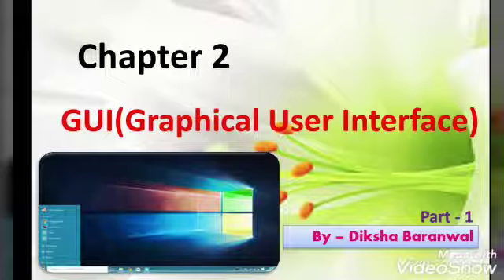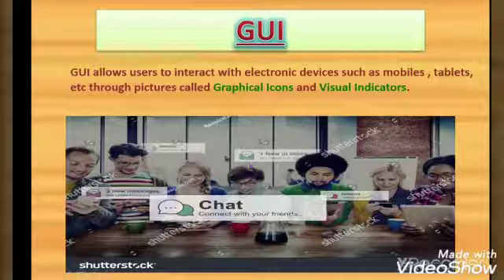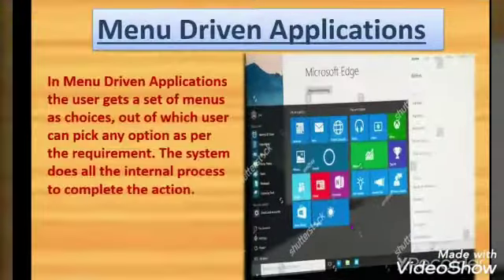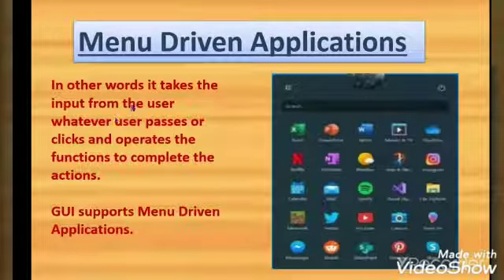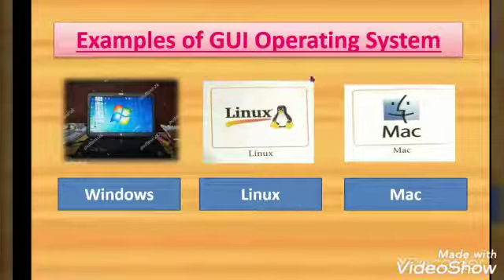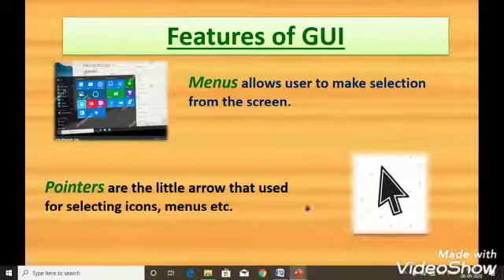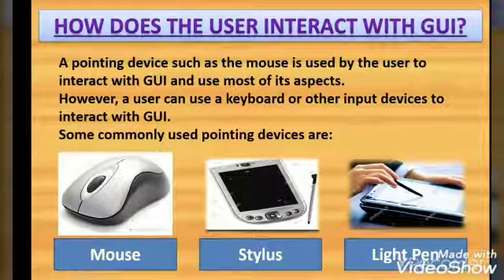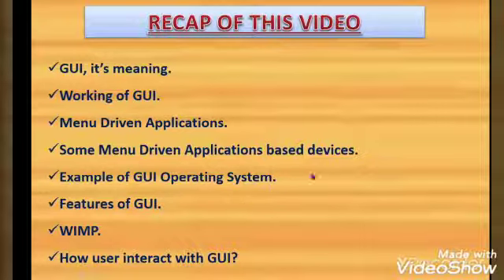Chap2 GUI cl3 for ICSE Board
It contains the basic information about commonly used GUI devices.